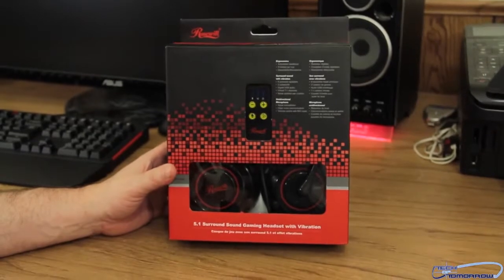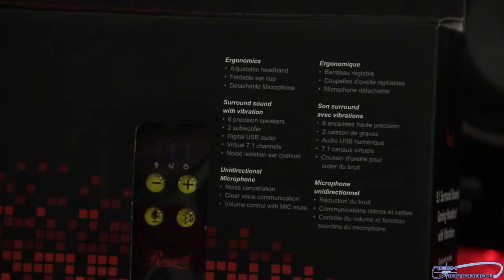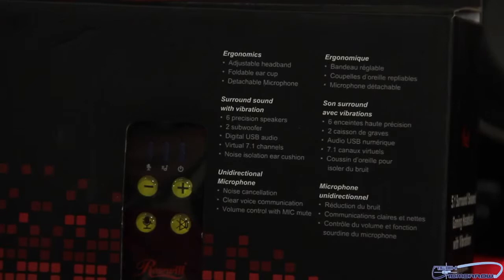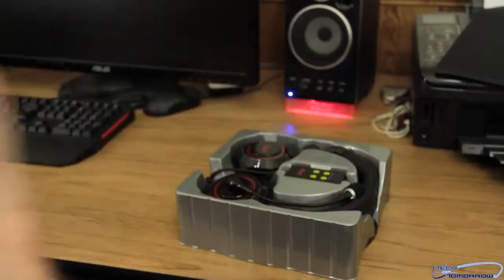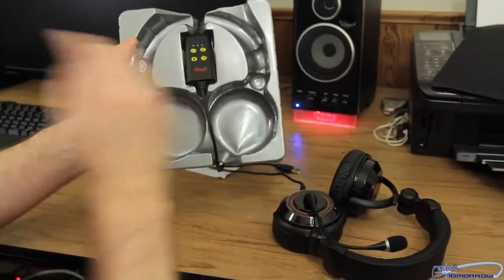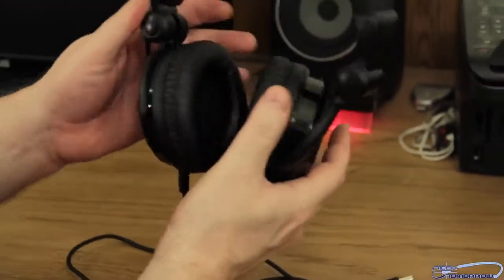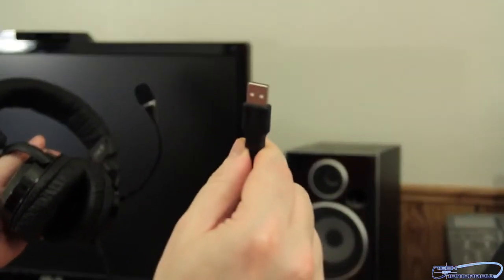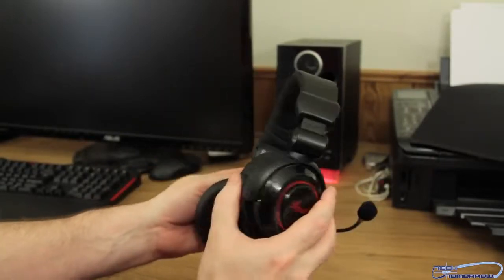Rosewill RHTS 8206 51 Surround Sound Gaming Headset with Vibration Unboxing